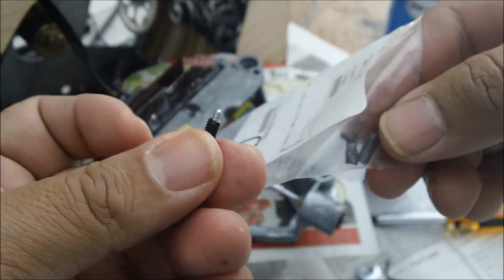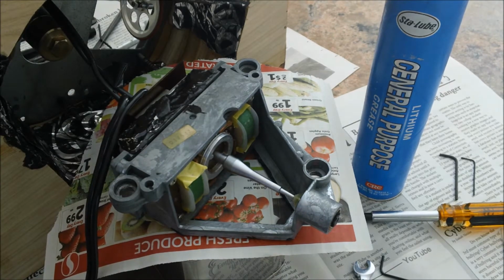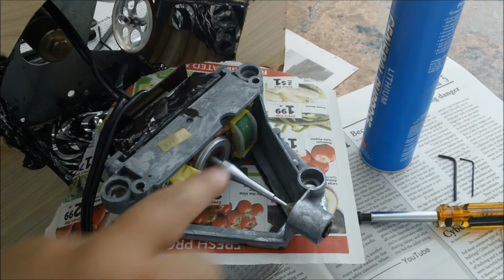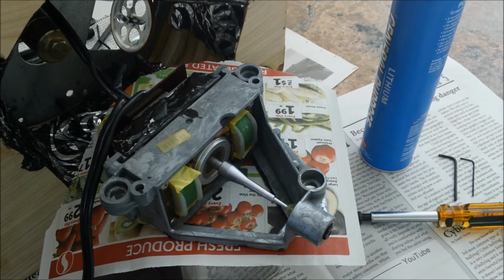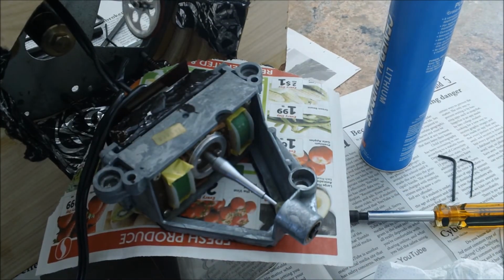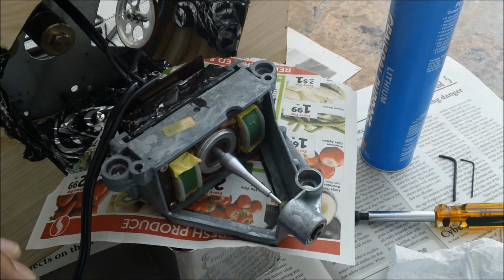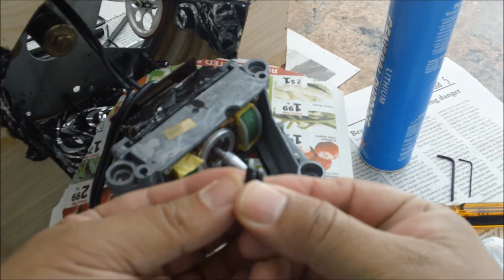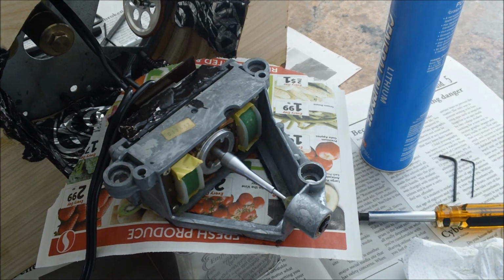How to Repair/Replace a nose plunger screw for a Lenco L75 Motor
Lenco L75 Motor Repair